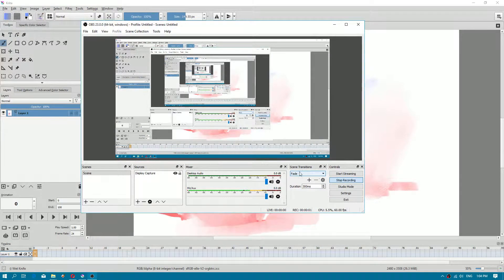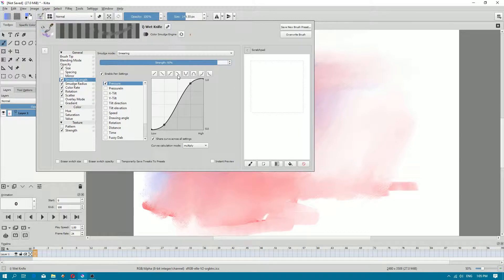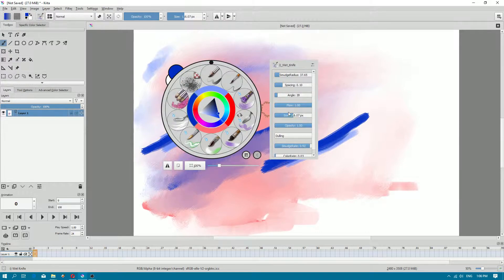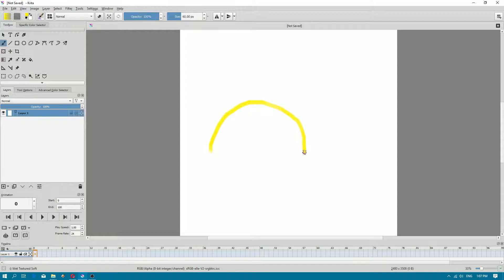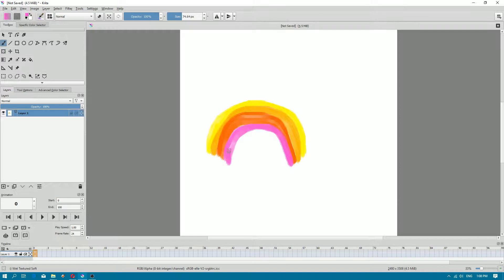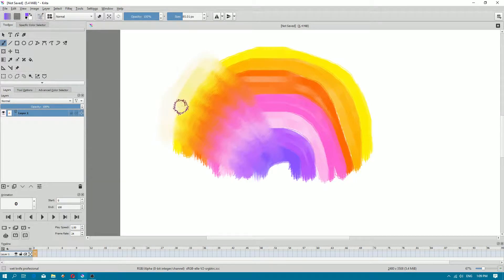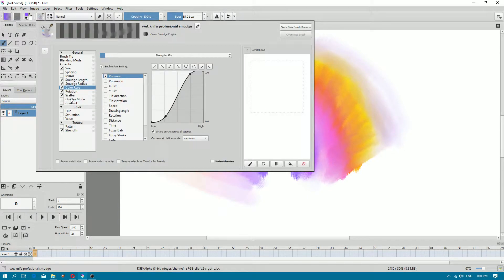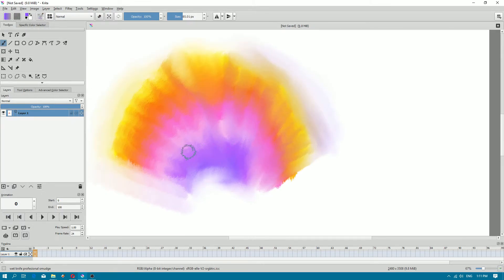Krita 4.1.7 - create Rainbow effect - tutorial EN